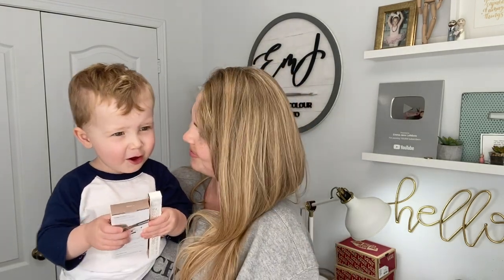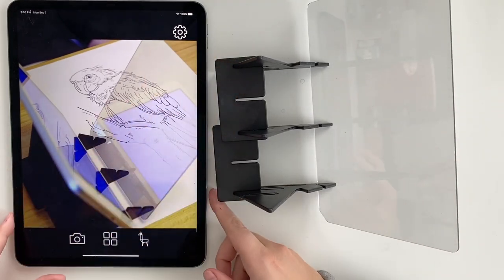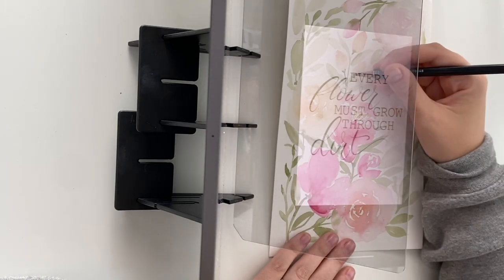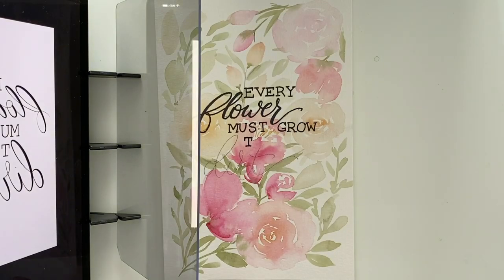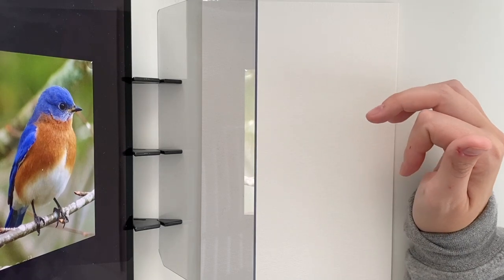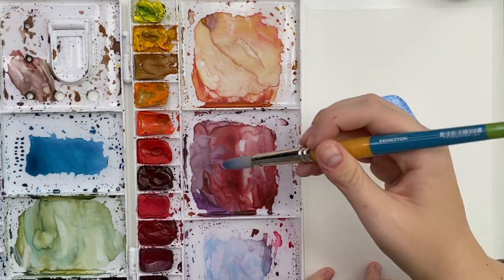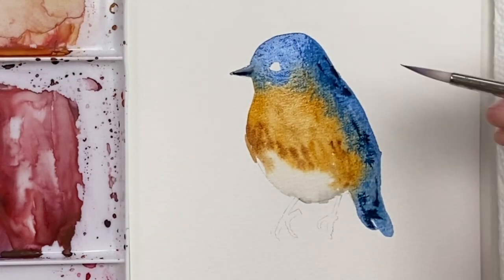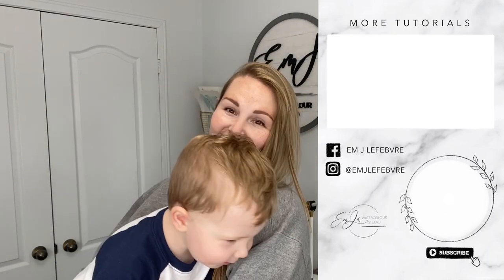Review And Tutorial On The Etchr Mirror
Etchr Mirror: Etchrlab.com

***BEGINNERS
TOP 10 Winsor & Newton COTMAN Watercolours TO START WITH: